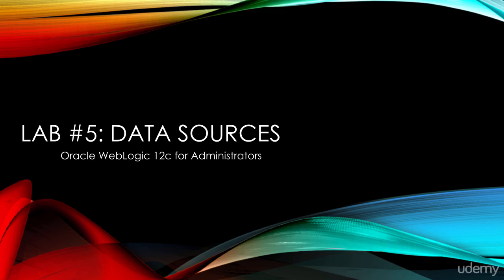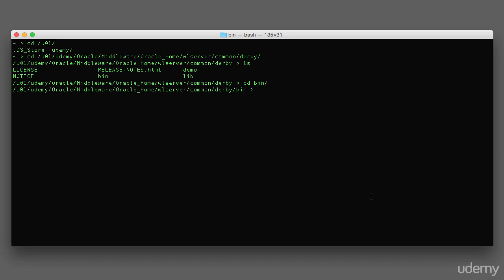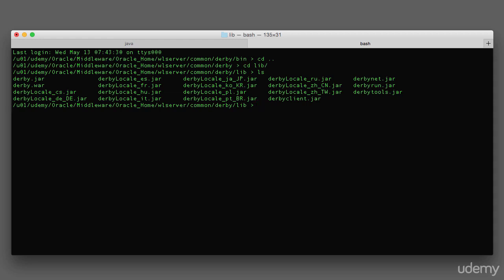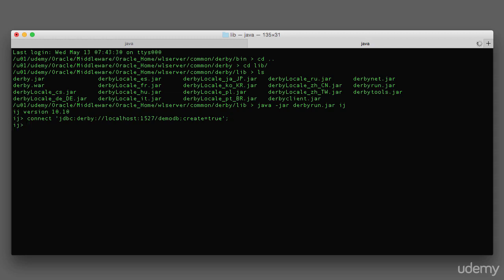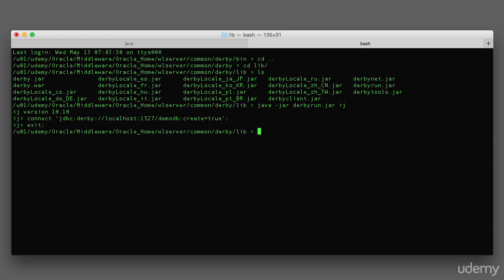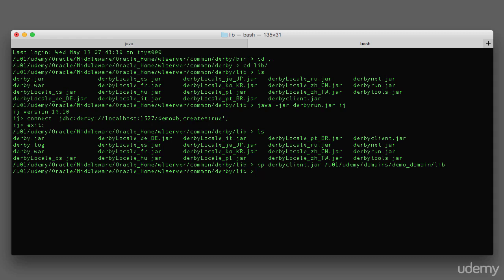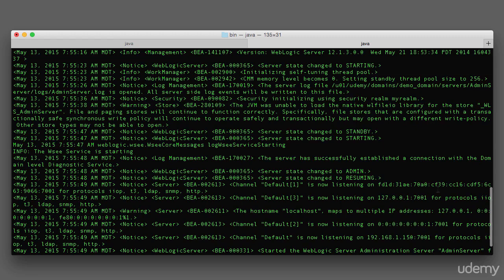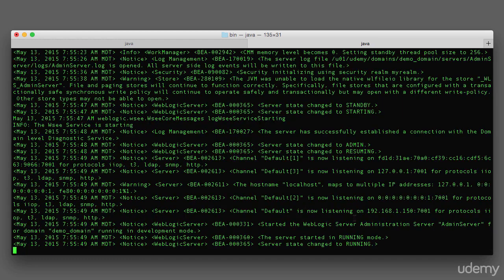Oracle WebLogic 12c for Administrators 013 Lab 5 Data Sources Part 1